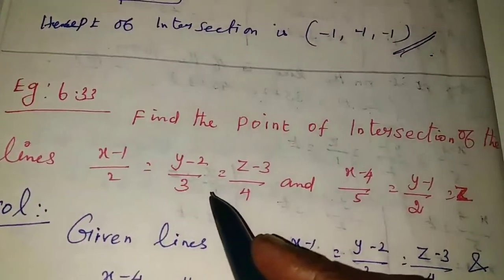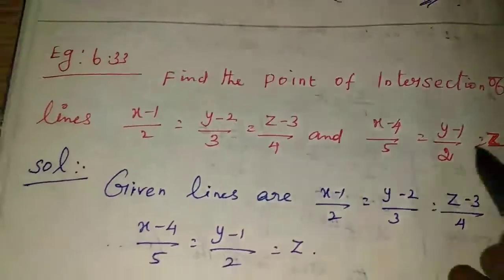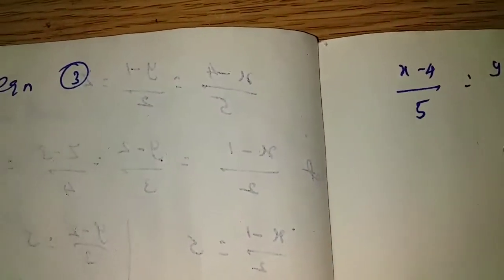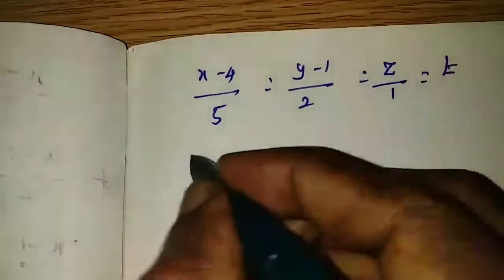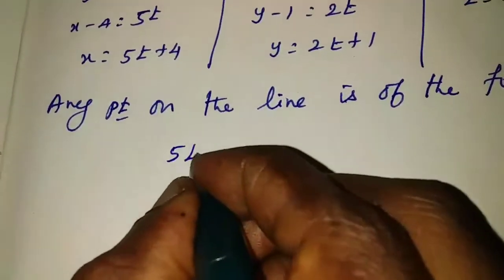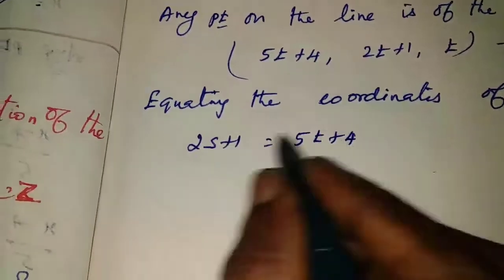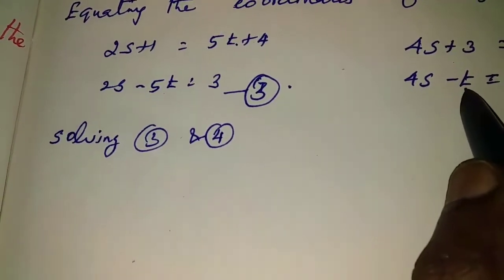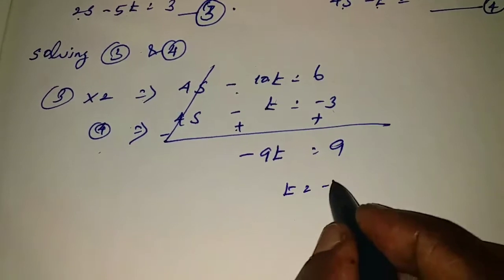XII Maths(Eg.6.33)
Document from On Namashivaya Namaha